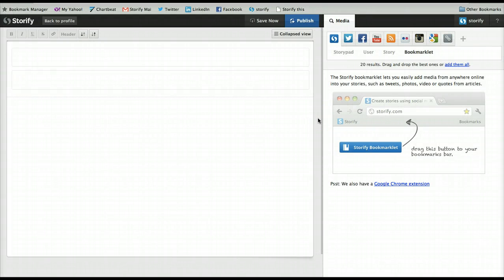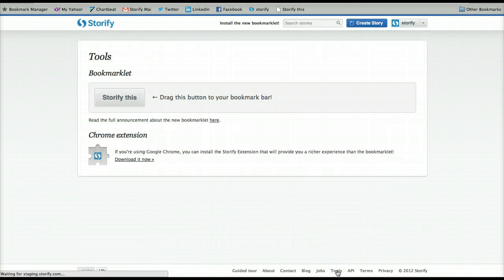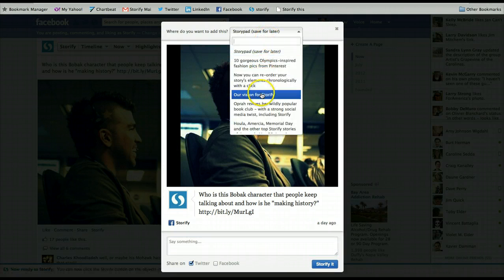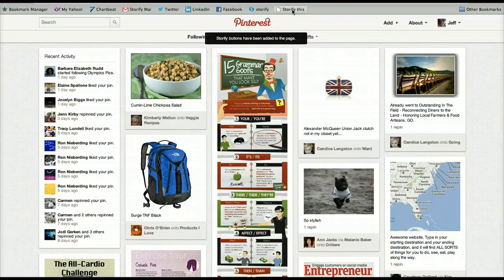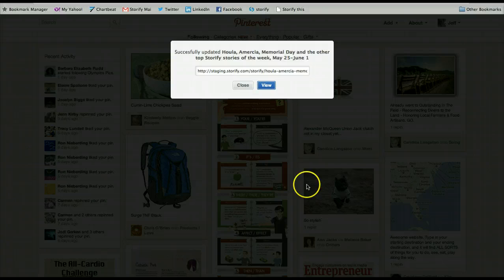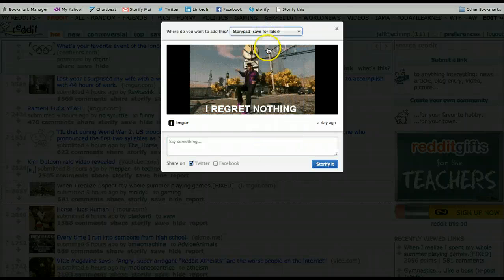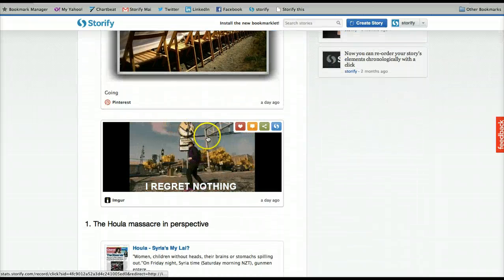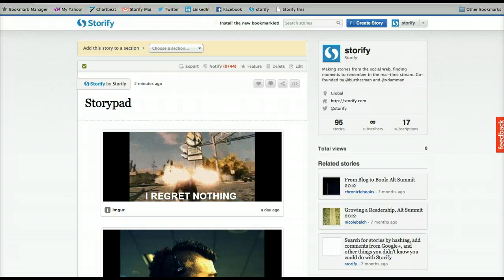Meet Storify's new bookmarklet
Now you can collect items on Facebook, Reddit, Pinterest and Storify itself.